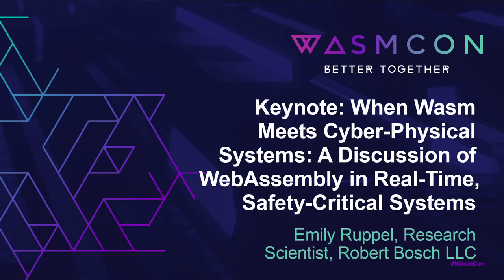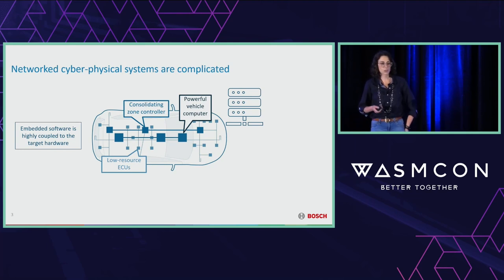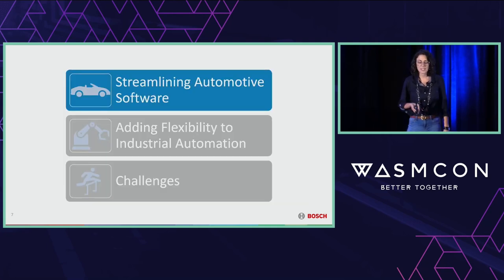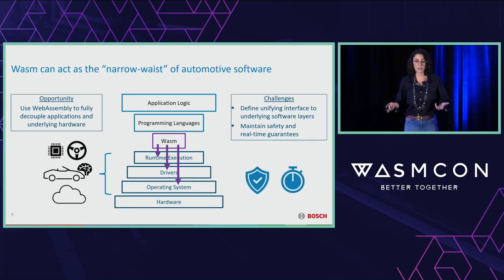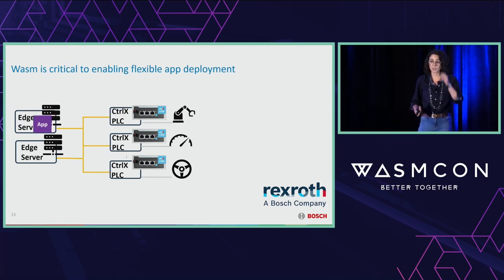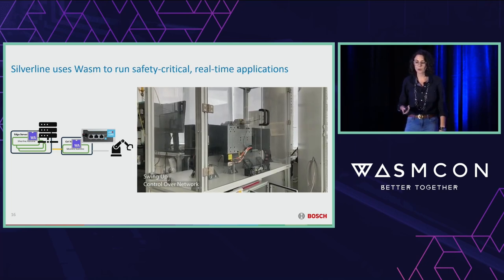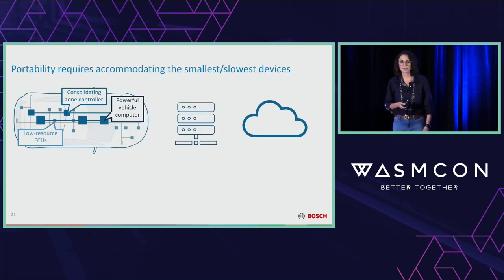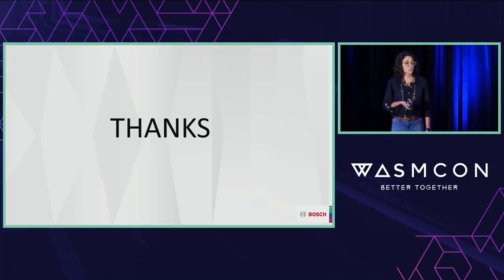Keynote: When Wasm Meets Cyber-Physical Systems: A Discussion of WebAssembly in... - Emily Ruppel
Keynote: When Wasm Meets Cyber-Physical Systems: A Discussion of WebAssembly in Real-Time, Safety-Critical Systems - Emily Ruppel, Research Scientist, Robert Bosch LLC

Programming applications for real-time, safety critical systems is challenging. These systems are composed of an initial layer of heterogeneous devices, where each is directly connected to sensors and actuators, and then networked to external compute resources, like edge or cloud servers. The whole system operates under tight deadlines, and complexity explodes. Further, traditional techniques for managing complexity in distributed systems are too resource intensive and cannot meet real-time guarantees. In contrast, WebAssembly's low overhead and easily embeddable design make it a promising choice for lightweight virtualization in resource constrained systems. In this talk we will discuss our ongoing work applying WebAssembly to safety-critical systems in the industrial automation and automotive domains. We will detail opportunities that WebAssembly provides for decoupling applications from hardware and describe several of the challenges with using Wasm in deeply embedded settings.